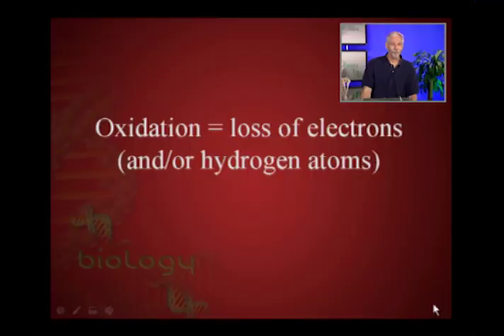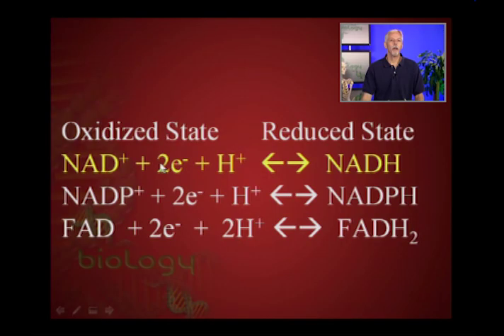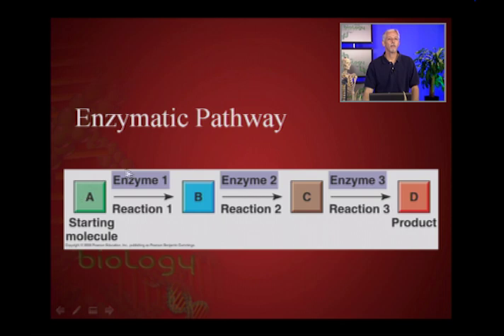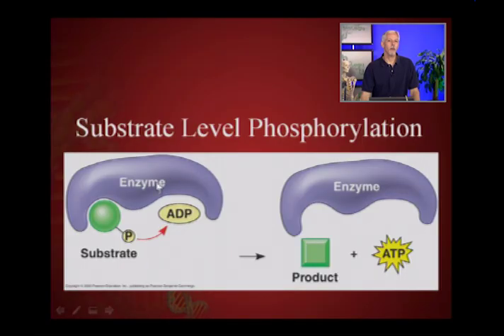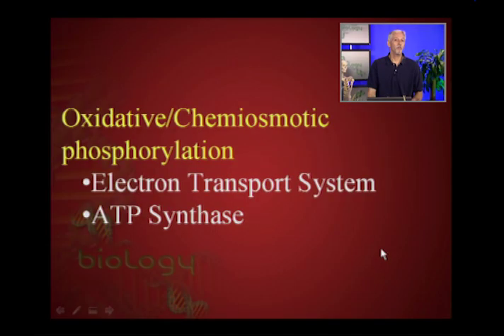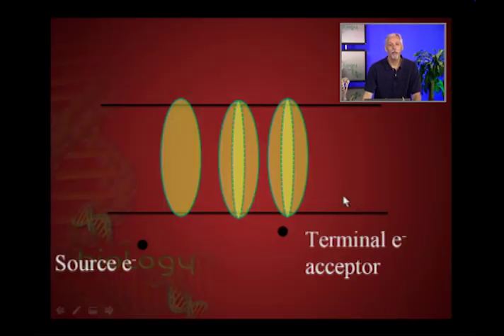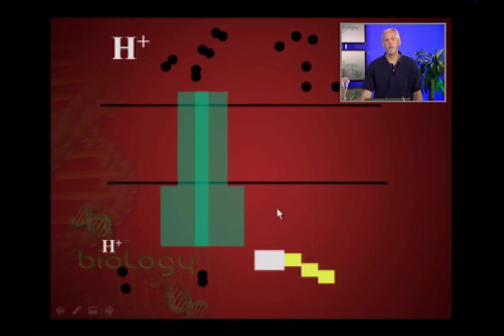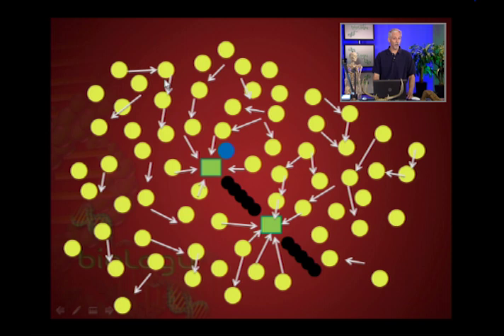Biology: The Fabric of Life - Module 10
Energetics: Pieces of the Energy Puzzle